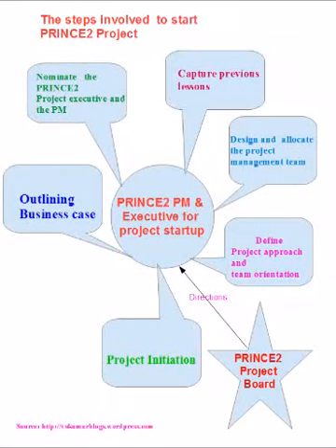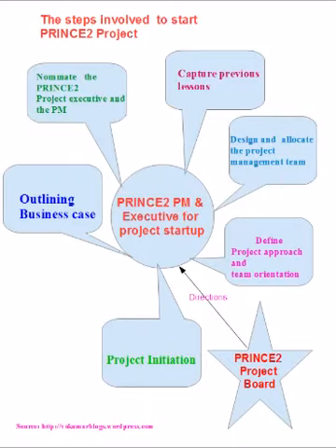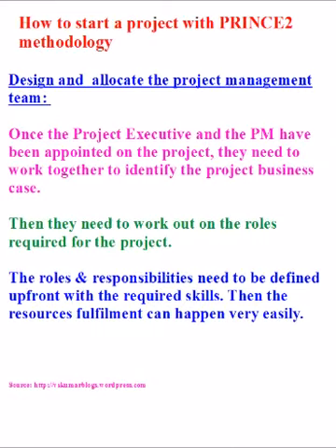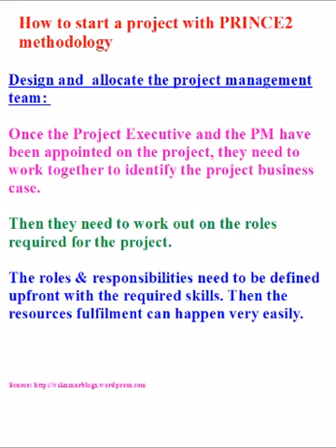How to Start PRINCE2 Project Part3 of 5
If you are interested to know on how to start your project with PRINCE2 Methodology  by having controls and  Risks mitigation, you can watch all the 5 parts of the videos of this topic.

If you are interested to know on how to start your project with PRINCE2 Methodology
by having controls and  Risks mitigation, you can watch all the 5 parts of the videos of this topic.

I also coach people online for PRINCE2 Foundation certification globally.